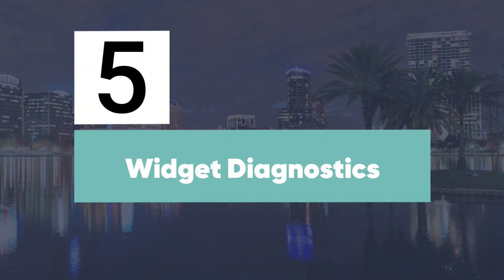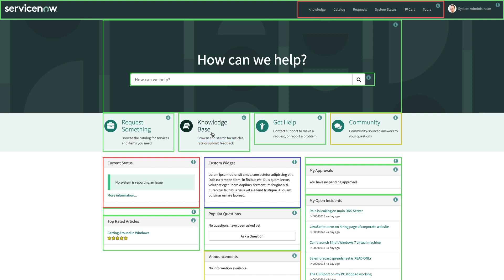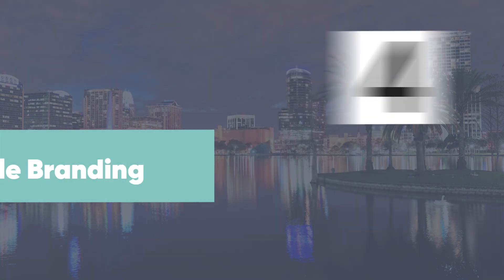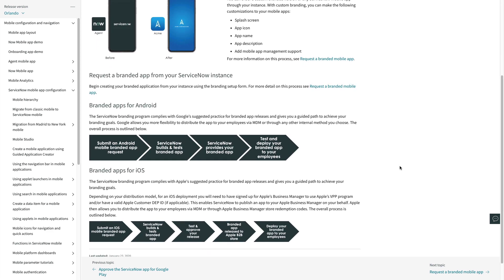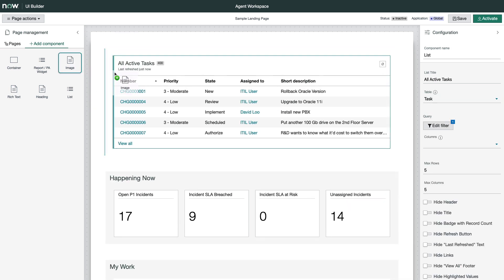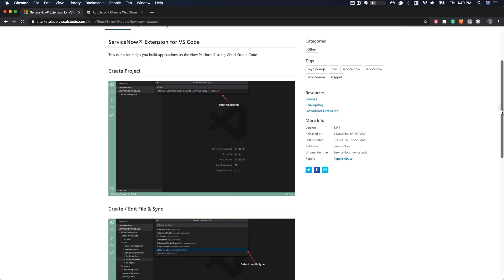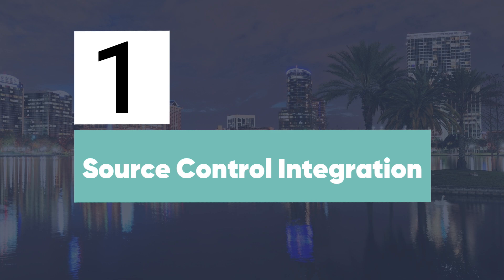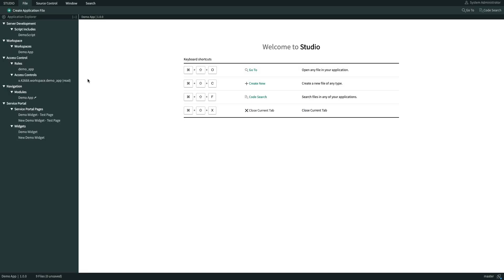Top 5 Features of the ServiceNow Orlando Release!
For more information on Service Portal or this video, check out the full blog post at